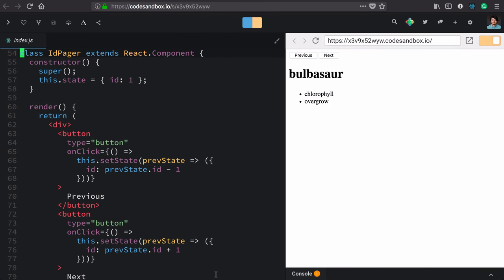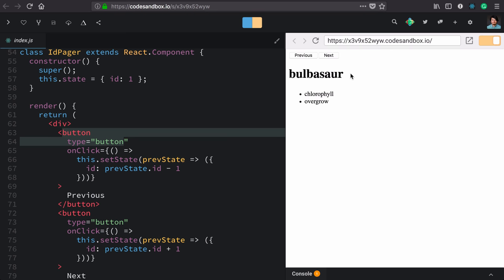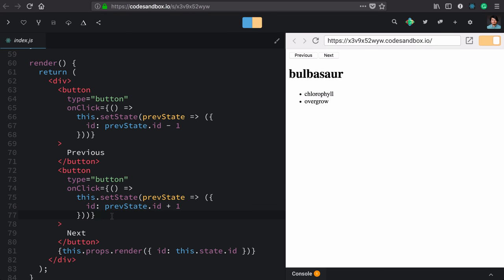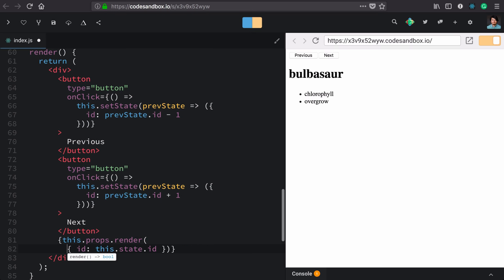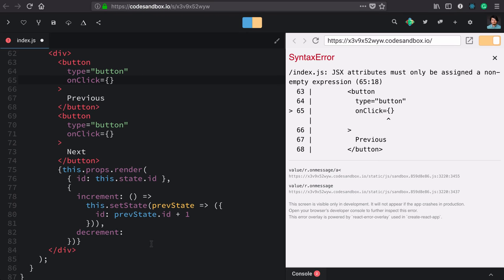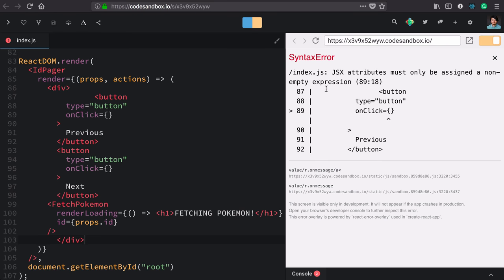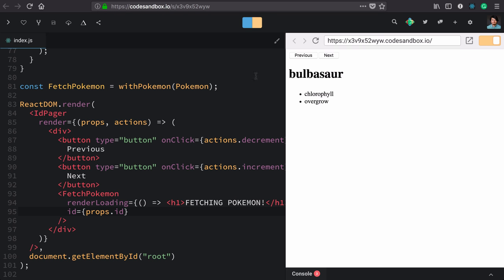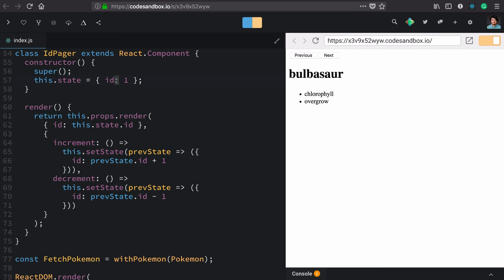essential react 24